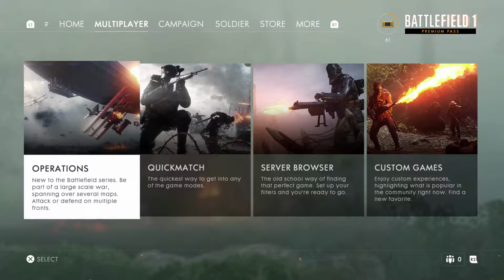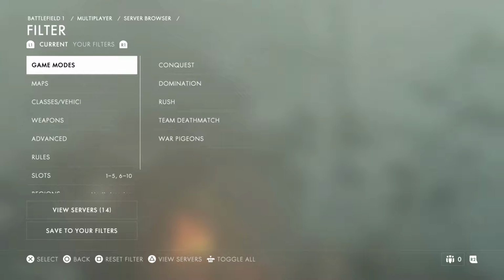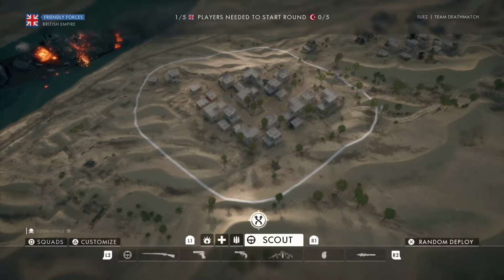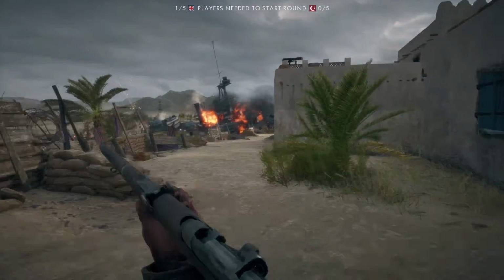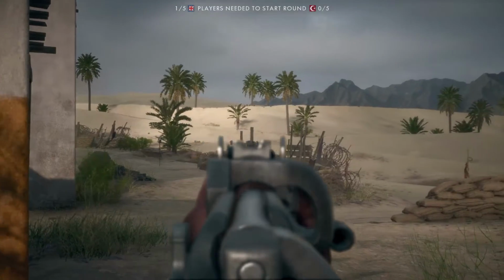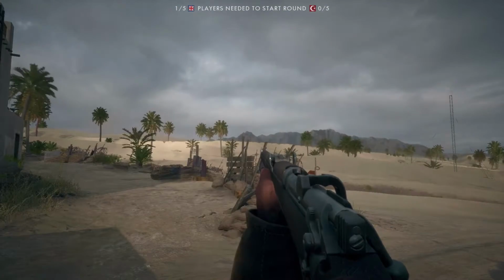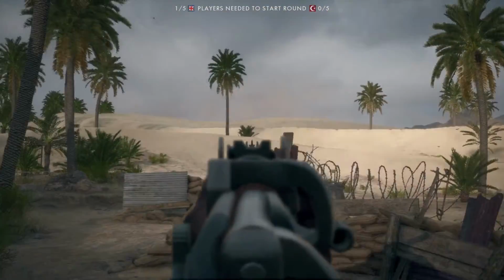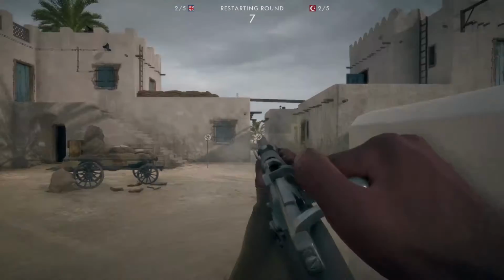DICE, PLEASE ADD A FIRING RANGE to Battlefield 1 [PS4 Gameplay]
DICE, PLEASE! Battlefield 1 desperately needs a firing range, like Battlefield 4 had. A place where we can go to practice different weapons, different ways of playing, and more. Without it, we're stuck trying to find empty servers and creating custom game modes. But even at that, we have to constantly redeploy to repeat our testing and hope that the server doesn't push us into a live game! And as you can see in this video - it happens. A lot.